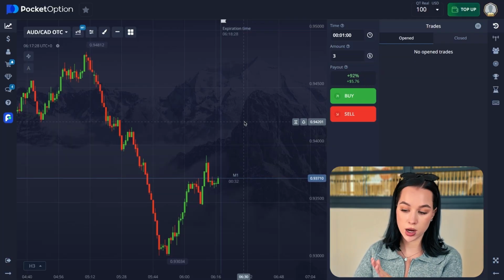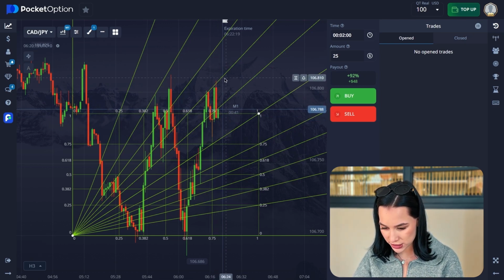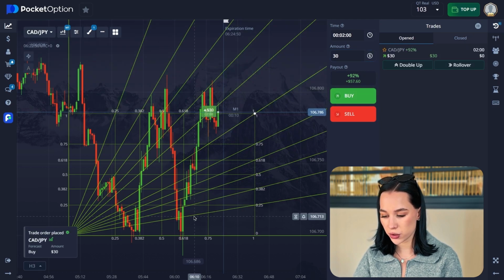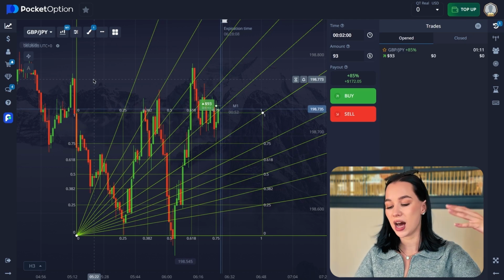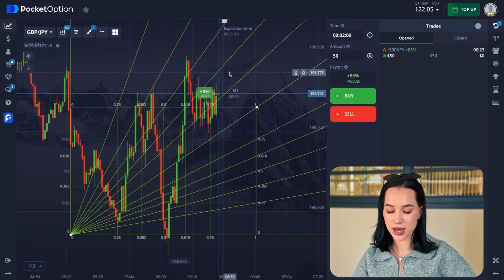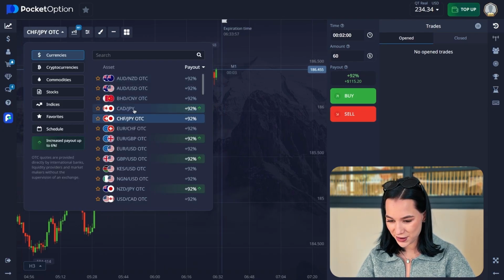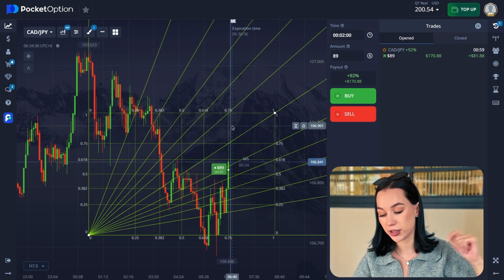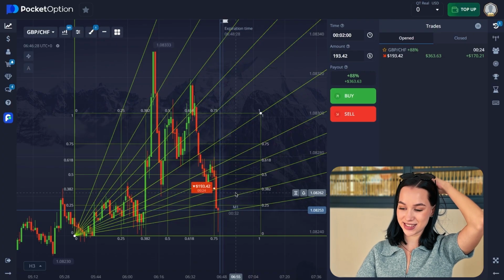Fibonacci - The ONLY Trading Strategy Beginners Ever Need !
This video reveals the most powerful yet simple approach to growing your $100 deposit using just one tool: Fibonacci retracement levels. No complex indicator combinations, no confusing signals — just pure mathematical precision that has worked across all markets for decades. The 38.2%, 50%, and 61.8% levels provide crystal-clear buy and sell signals that eliminate guesswork and emotional trading decisions.

The beauty of Fibonacci trading lies in its universal application — it works on any timeframe, any asset, and any market condition. Combined with proper risk management and position sizing, this single signal system transforms chaotic price action into organized, profitable opportunities. The video includes real trade examples showing exact entry points, stop-loss placement just beyond the Fibonacci levels, and profit targets that maximize the mathematical edge this strategy provides.

If you're tired of overcomplicating your trading with multiple indicators and conflicting signals, this Fibonacci approach offers the clarity and consistency needed to grow a small account steadily. One tool, clear signals, predictable results — everything you need to turn that $100 into substantial growth through disciplined execution